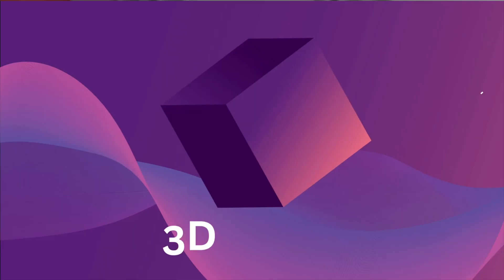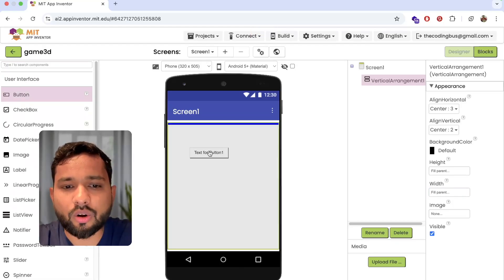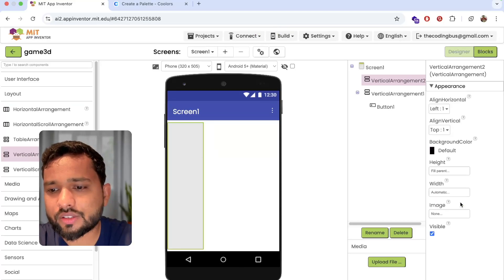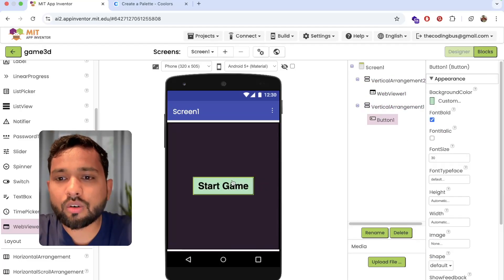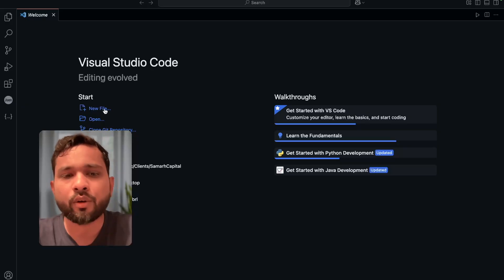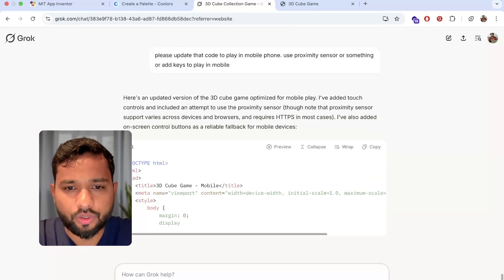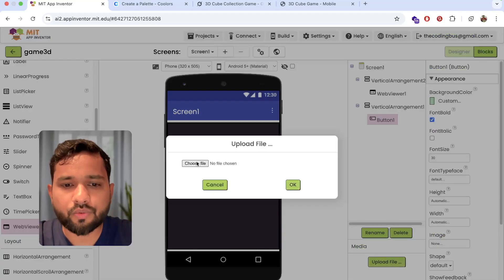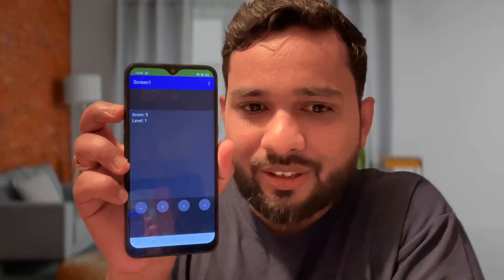Create a 3D Game in MIT App Inventor – No Coding Needed! 🎮🤖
Creating a 3D game in MIT App Inventor might sound challenging, but what if I told you it’s completely possible? 🚀🎮 This video takes you through an exciting journey where a simple idea transforms into an engaging, multi-level 3D game—all within MIT App Inventor! No complex coding, no extra tools—just pure creativity and smart design.

There’s something unique about how this game works. From smooth gameplay to interactive elements, every part of the project adds a new level of excitement. Watch closely, follow along, and see if you can figure out how it all comes together. 💬🔥